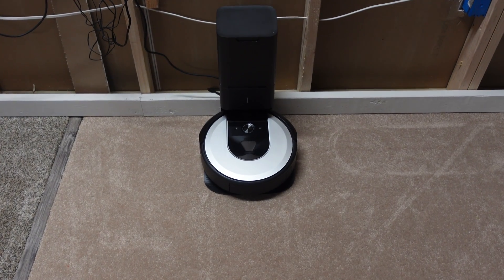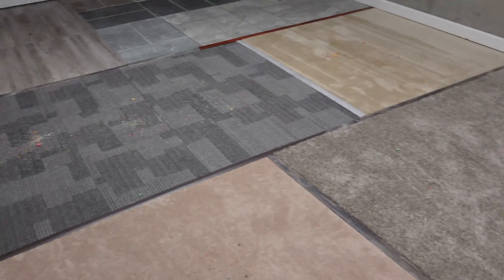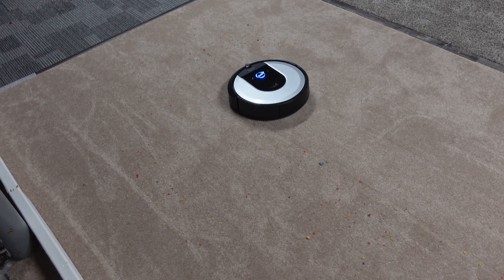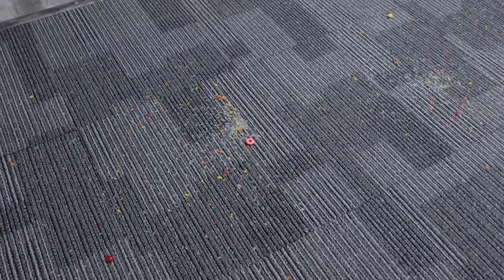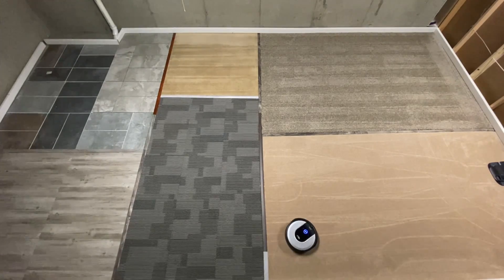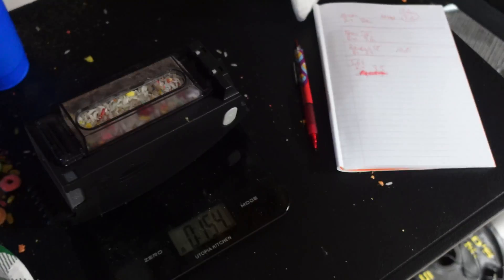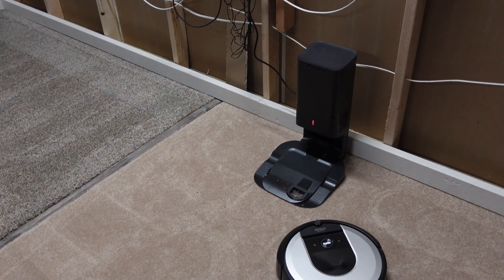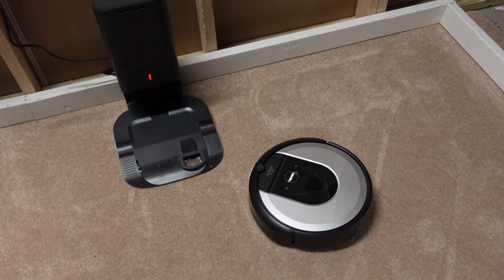The TESTING Room | Robot Vacuum Test | iRobot Roomba i6+ i7+ i8+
Pickup test for the i6+. How good will it do.